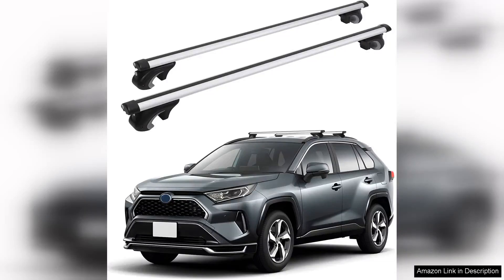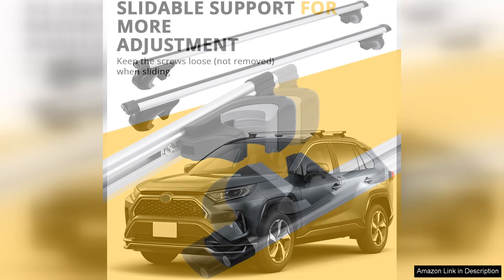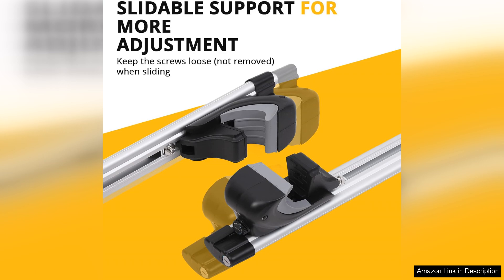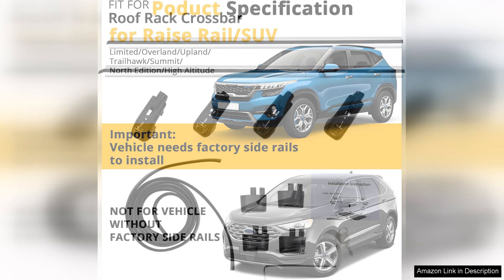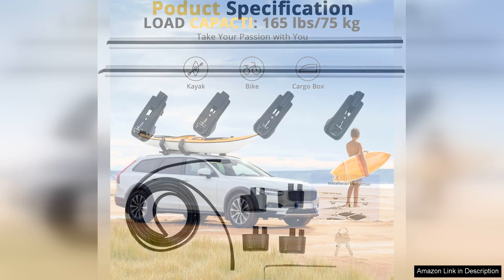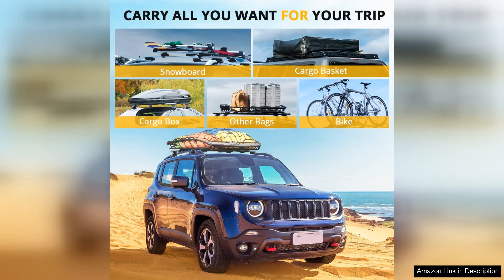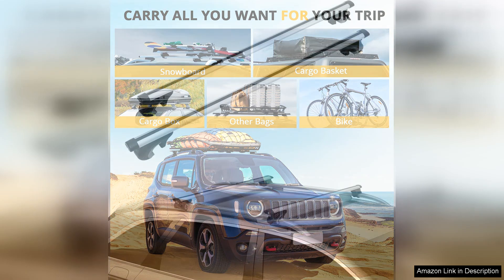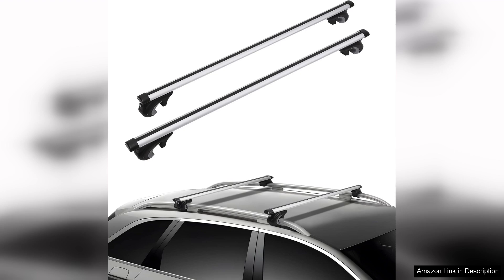Roof Rack Cross Bars Roof Rack Crossbar for Raise Rail/SUV Split Vertical Review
I recently purchased the Roof Rack Cross Bars for my SUV with raised rails, and I couldn't be happier with my decision. Right out of the box, the installation was straightforward. The crossbars fit perfectly on my vehicle's raised rails, and the instructions were clear and easy to follow. I appreciate that the kit includes all necessary hardware, making the setup quick and hassle-free.

One of the standout features is the split vertical design. It provides a sleek and modern look while ensuring maximum stability and support. I've used the crossbars to transport kayaks and luggage, and they held up beautifully. The construction feels sturdy and durable, giving me confidence that my gear is secure during long trips. The adjustable clamps allow for a snug fit, and I haven’t noticed any noise or vibration while driving, which is a significant plus.

Additionally, the material used in these crossbars is weather-resistant, which is crucial for someone like me who frequently travels in various weather conditions. After several uses, there are no signs of rust or wear, indicating they are built to last. I also appreciate the weight capacity; it comfortably supports my gear without any concerns about bending or breaking.

The design is versatile enough to accommodate various attachments, whether for bikes, luggage, or recreational equipment. The price point is also reasonable compared to other brands, making it a great value for the quality offered.

Overall, I highly recommend the Roof Rack Cross Bars for anyone in need of a reliable and stylish solution for transporting gear on their SUV. They combine functionality, durability, and aesthetic appeal, making them an essential addition to my vehicle. These crossbars have exceeded my expectations, and I look forward to many more adventures with them!